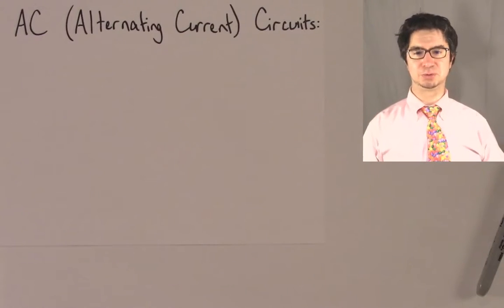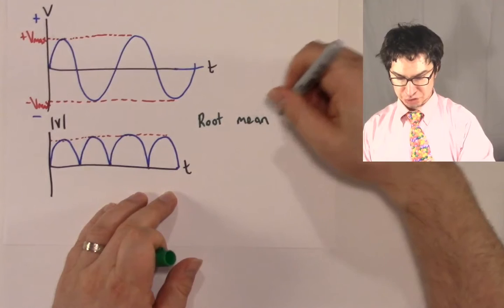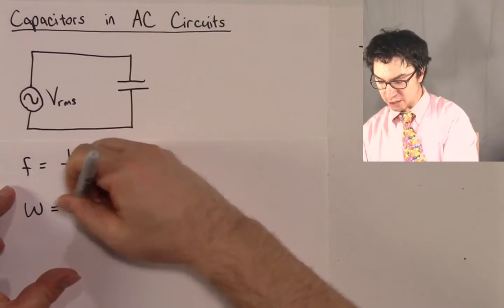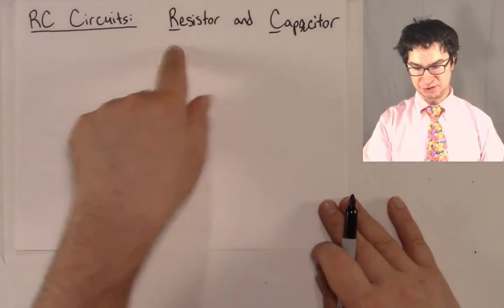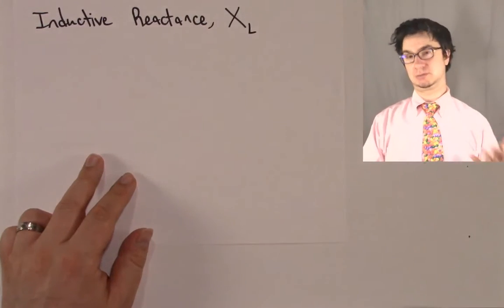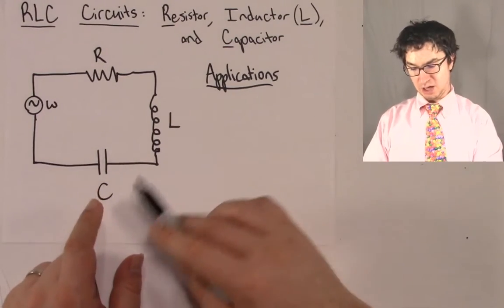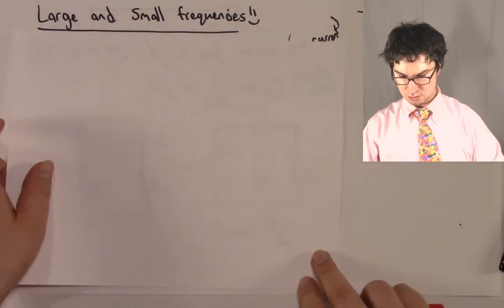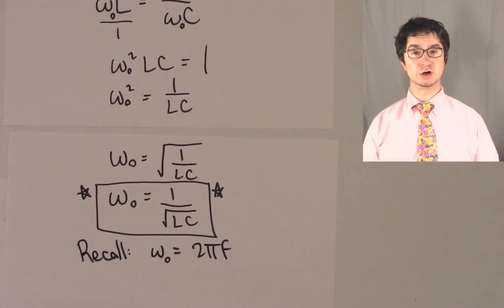AC (Alternating Current) Circuits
rms voltage, capacitive reactance, RC circuits, inductive reactance, RL circuits, impedance, RLC circuits, resonance in AC circuits